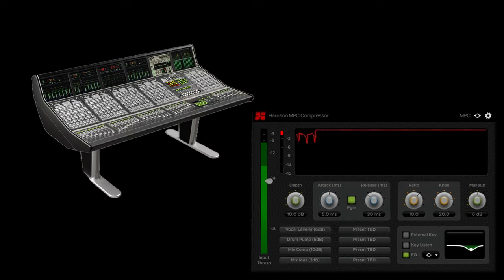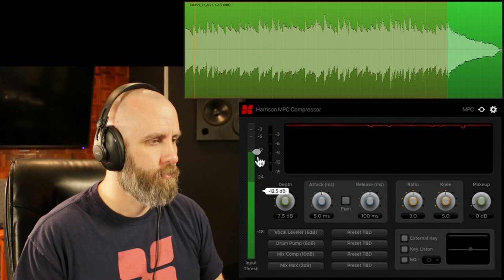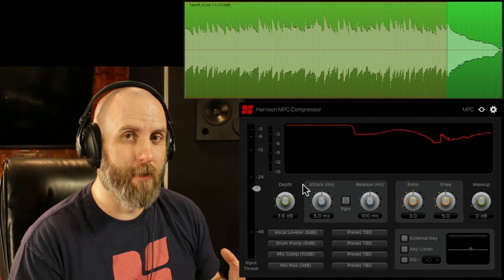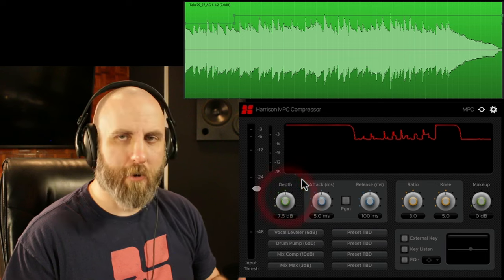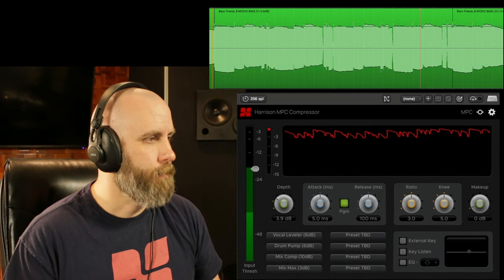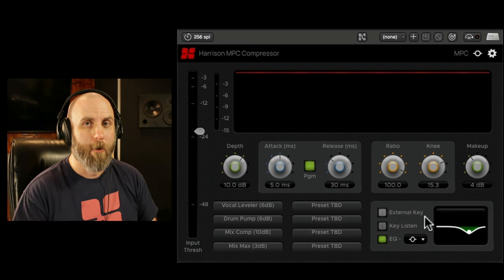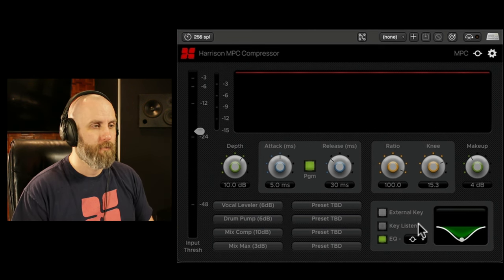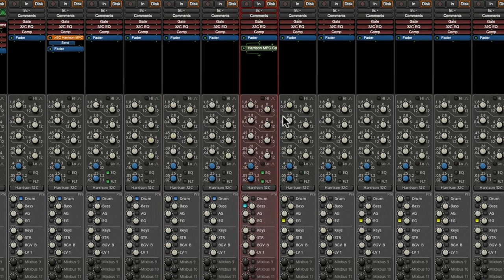MPC Compressor Full Overview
The MPC Compressor is on sale now for ONLY $49.99 (USUALLY $299.99)